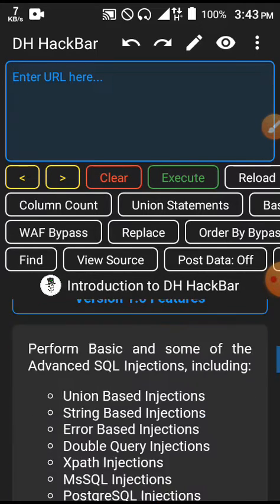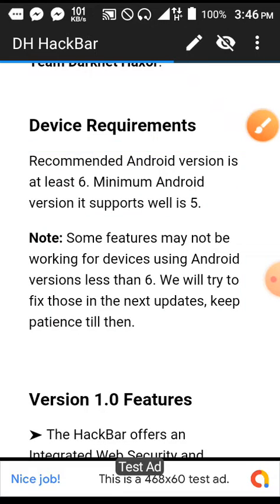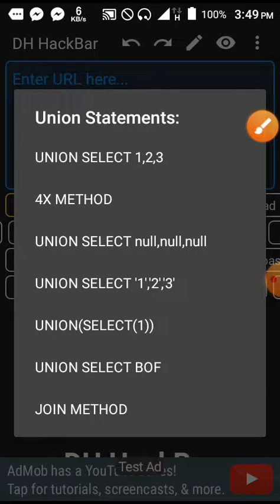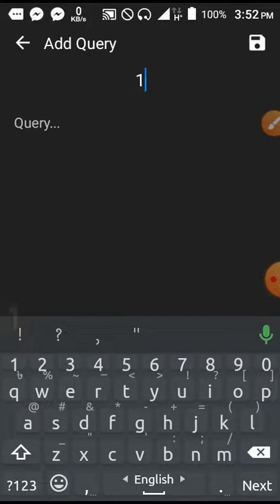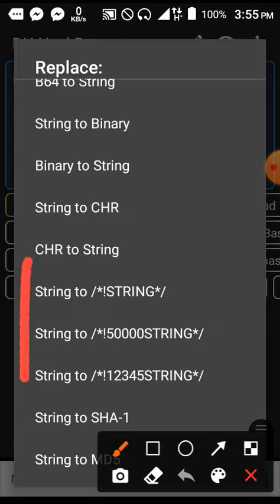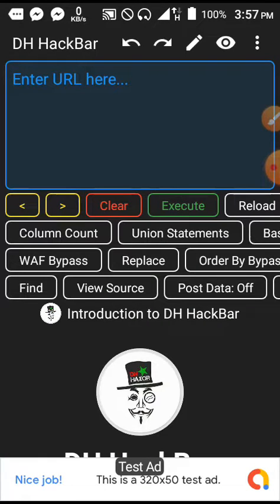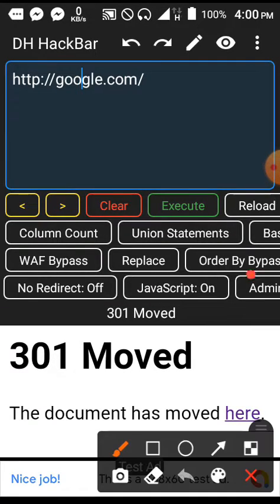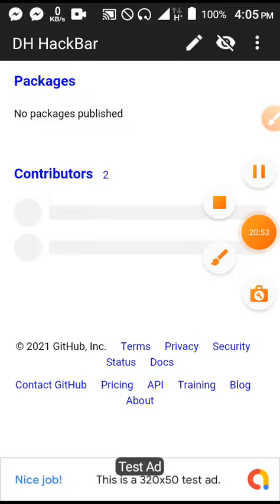(Official Video) DH HackBar || Darknet Haxor || Frozen Flame's Pentest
This tool is built for ethical web penetration testing and learning purposes only. We never support any unethical or illegal activities. The developers won't be responsible for any misuse of the tool.